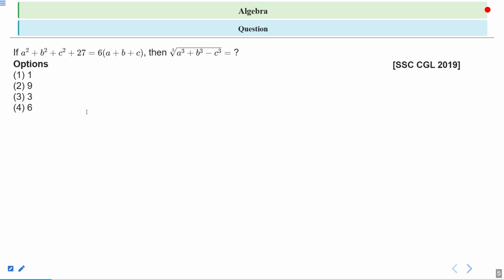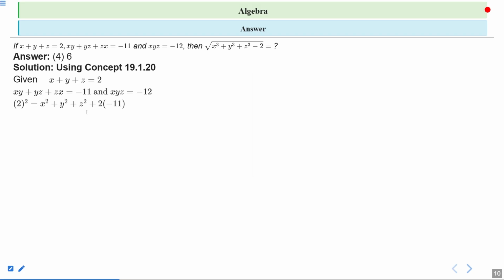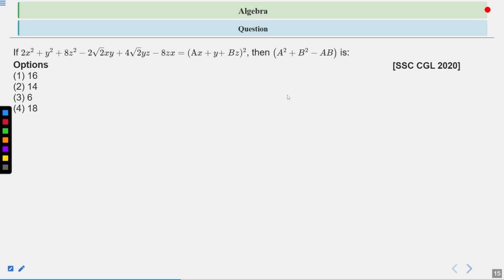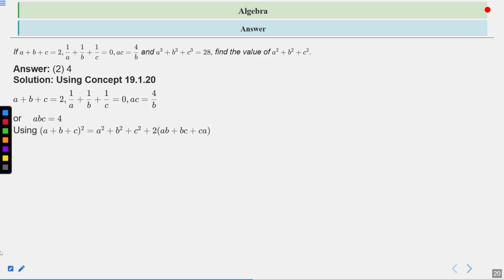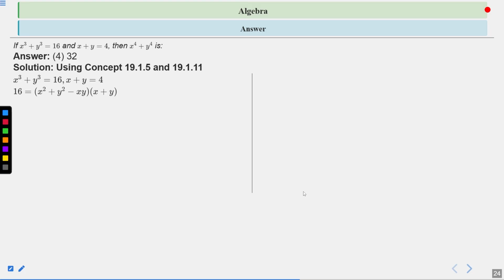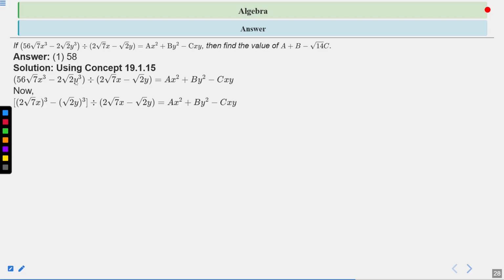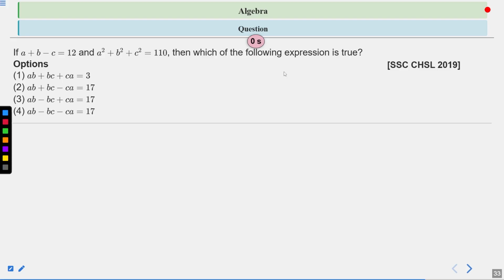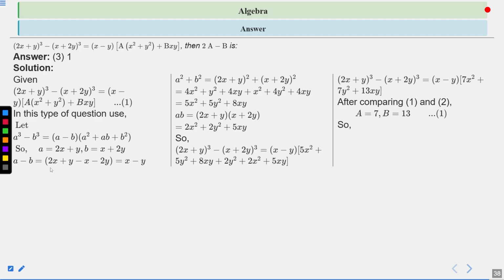Algebra Exercise Part 4 | SSC CGL | CHSL | MTS | 2026 2027 2028